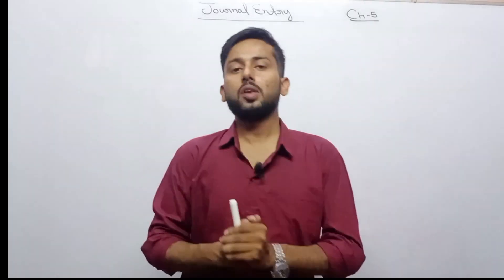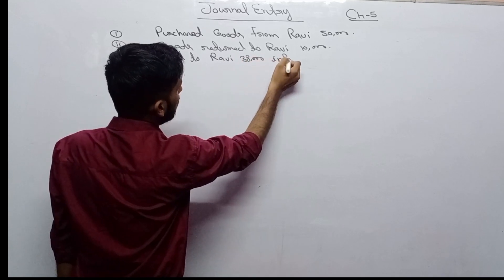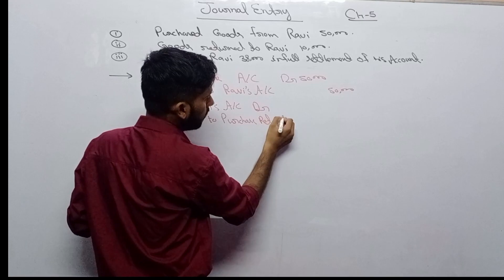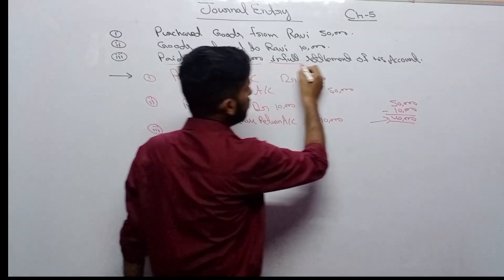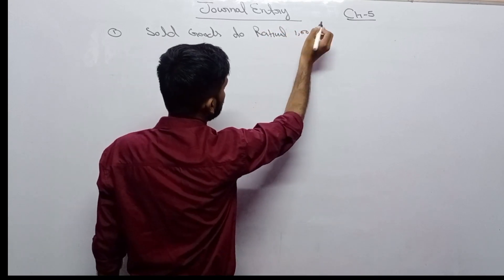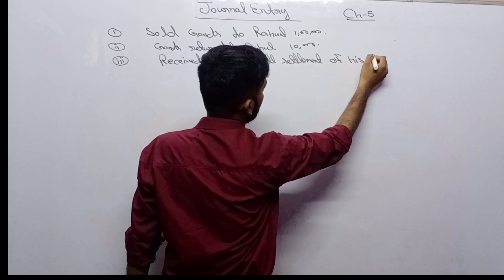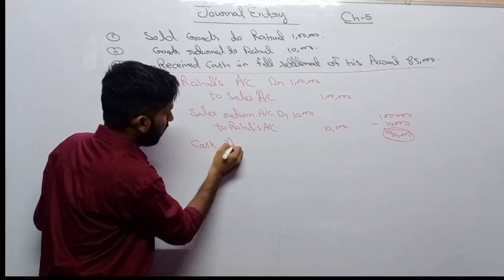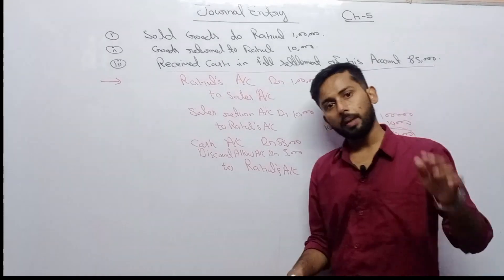Journal Entries Class 11 | Compound journal entry | Trade Discount and Cash Discount journal Entry